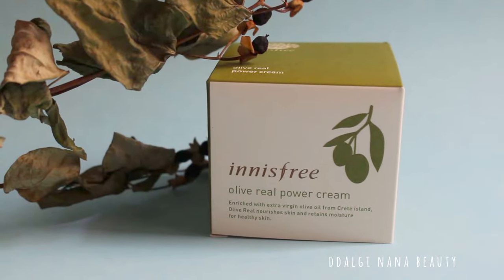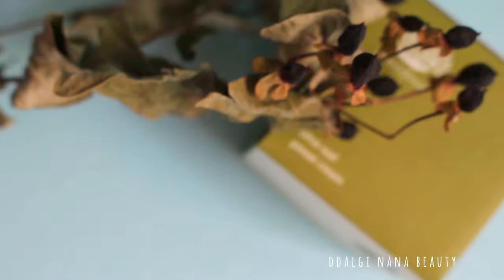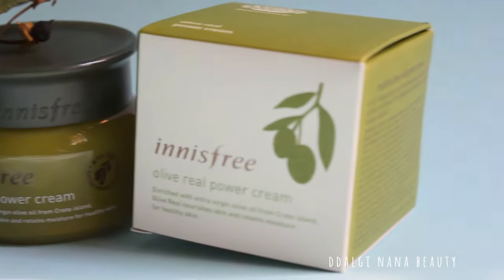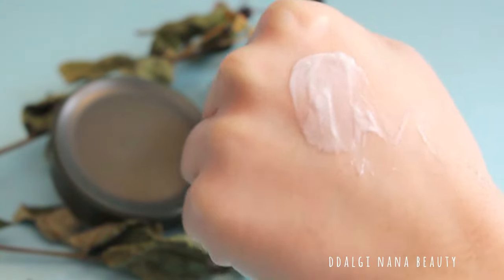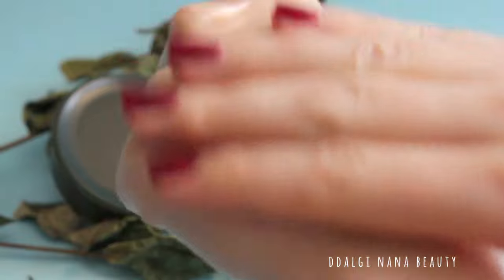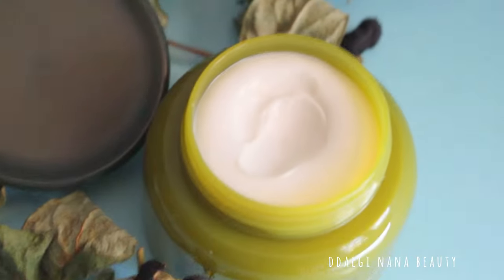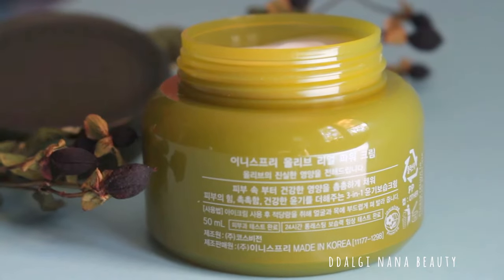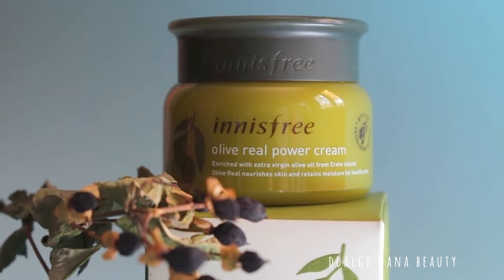Innisfree Olive Real Power Cream Review 이니스프리 올리브 리얼 파워 크림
I am sorry for my pronunciation. I uploaded the best version I had :'D
The review is about Olive Real Power Cream from Innisfree. I mentioned everything what knew at the time of publishing this video. (I am using it about 1 and half month.

Is here something you dislike? Don't hit dislike button, but share with me how to improve my channel. :)